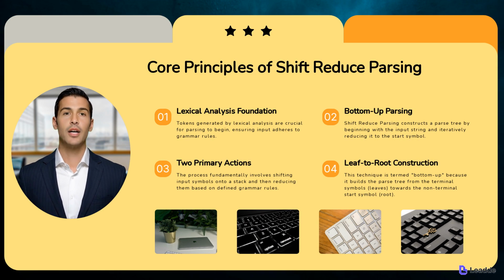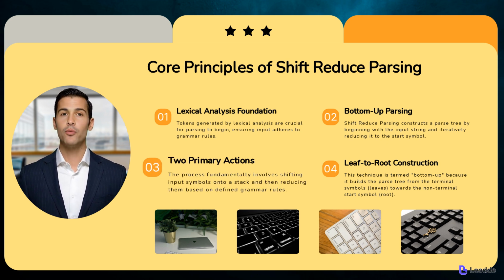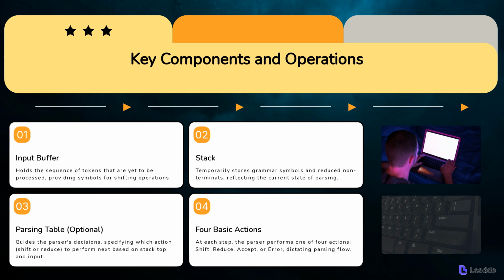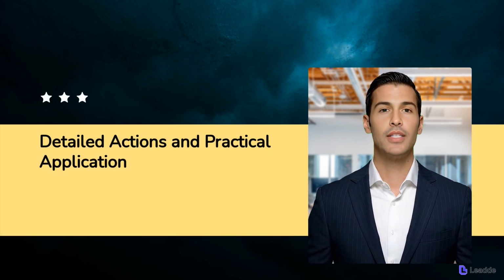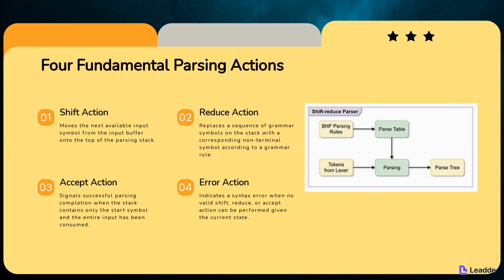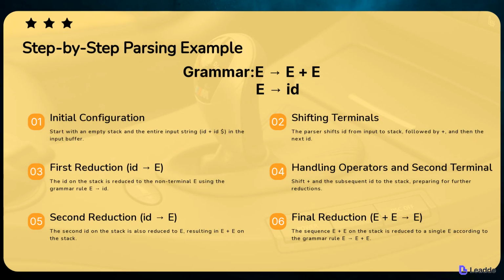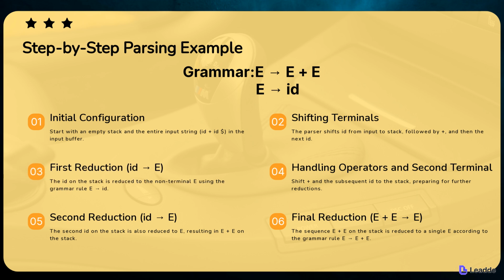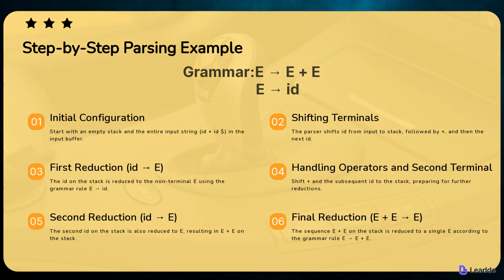Shift Reduce Parsing in Compiler Design